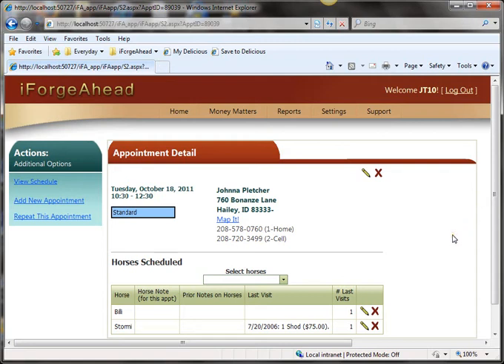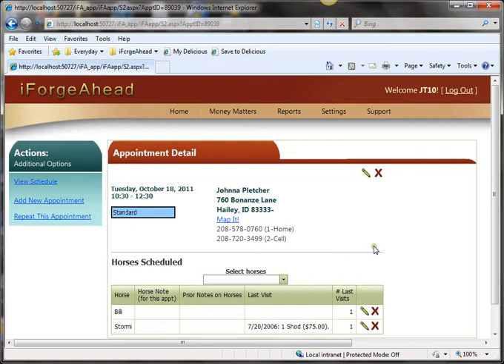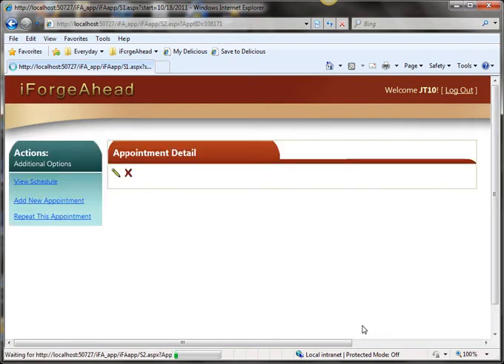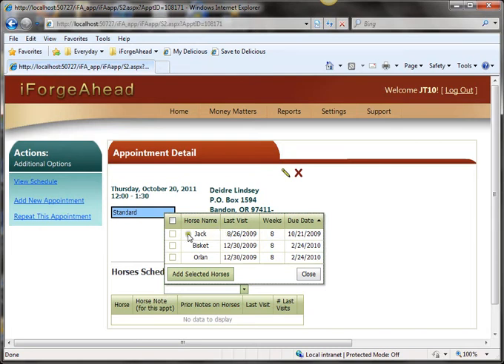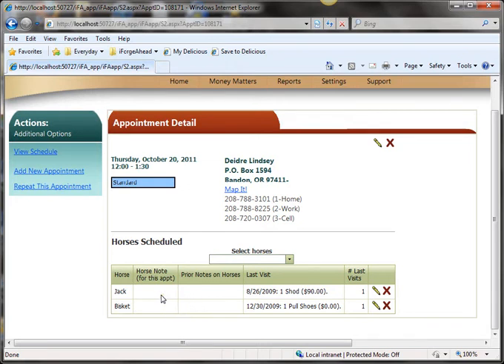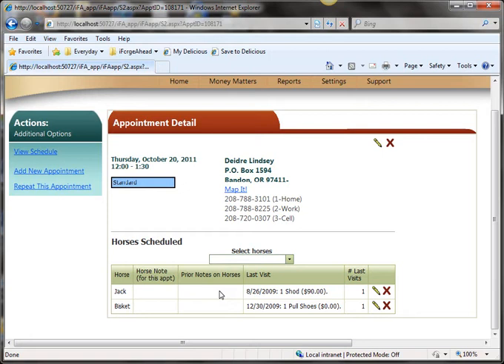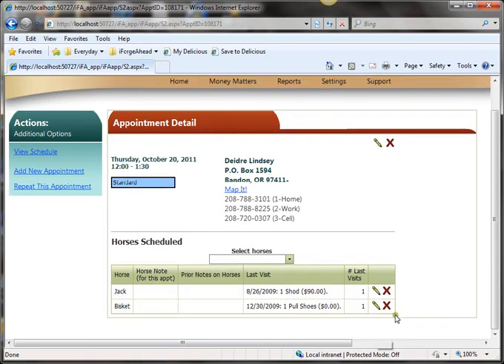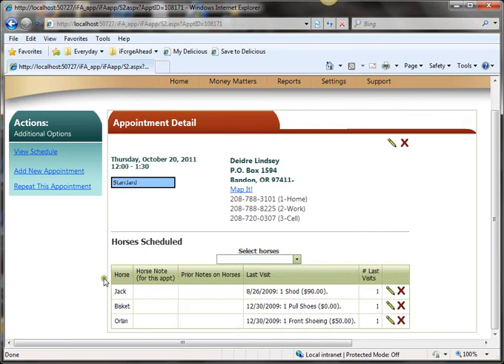iForgeAhead -- Using Horses Scheduled in an Appointment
This tutorial reviews the benefits of adding Horses to an appointment, and demonstrates how to work with horse records within an appointment.